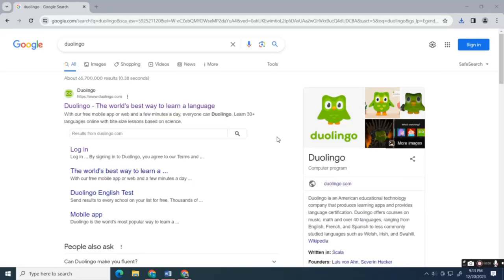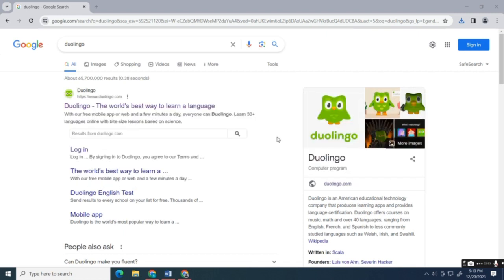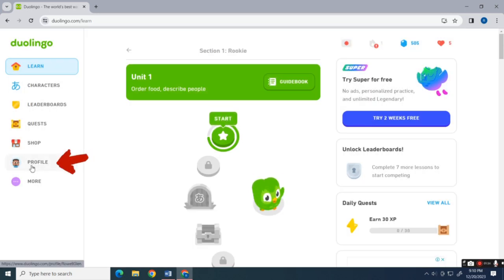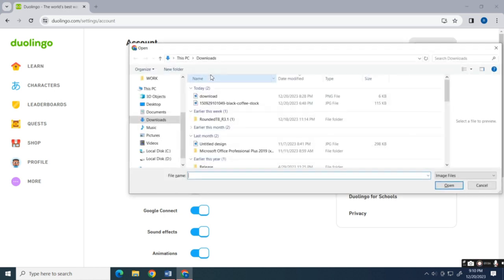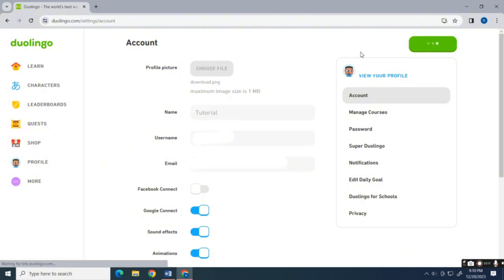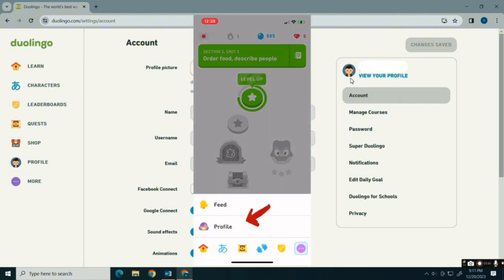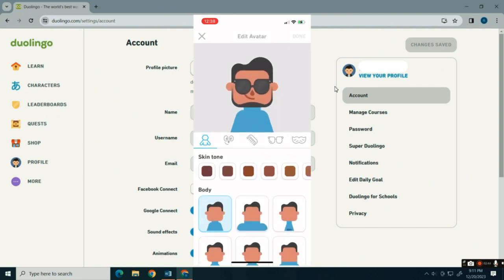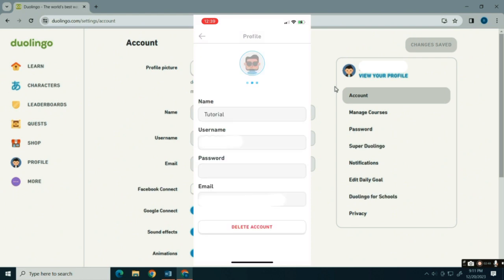How to Create Your Duolingo Avatar on Laptop